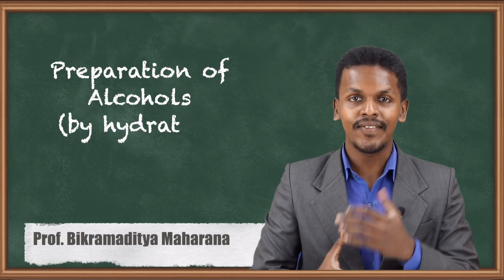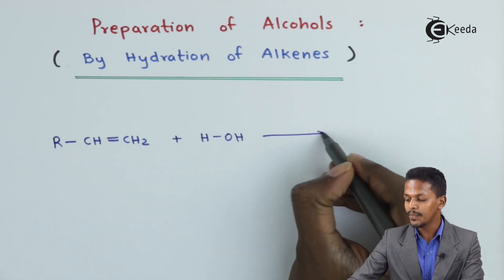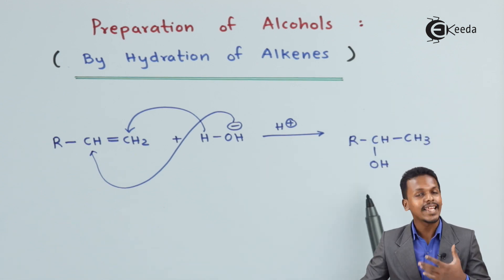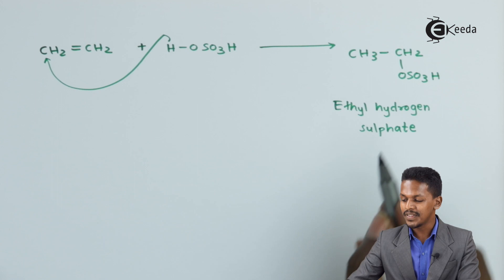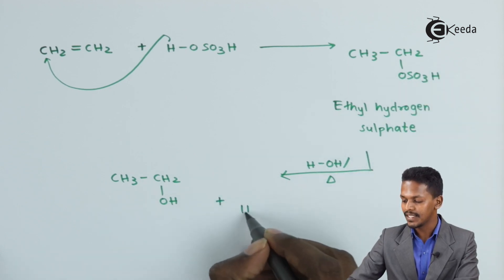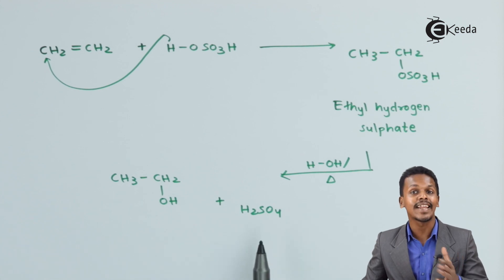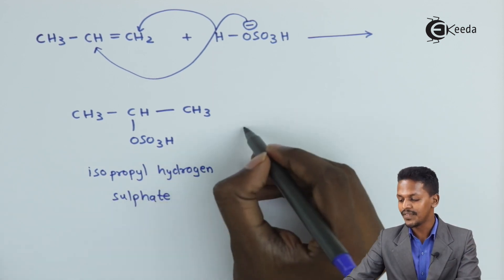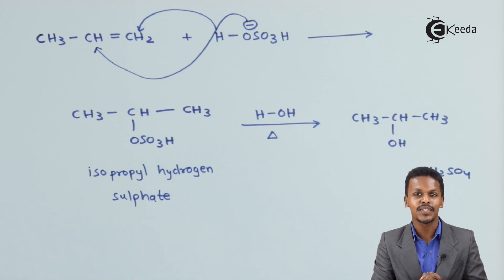Preparation of Alcohols by Hydration of Alkenes by Acid - Alcohols, Phenols and Ethers Class 12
Preparation of Alcohols by Hydrolysis of Alkenes by Acid Video Lecture from Alcohols, Phenols and Ethers Chapter of Chemistry Class 12 for HSC, IIT JEE, CBSE & NEET.

Happy Learning : )